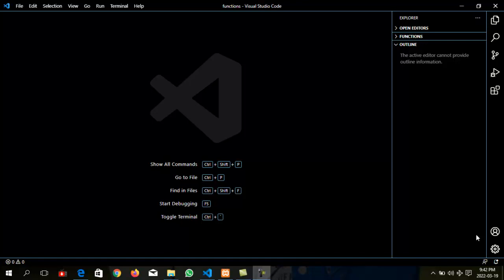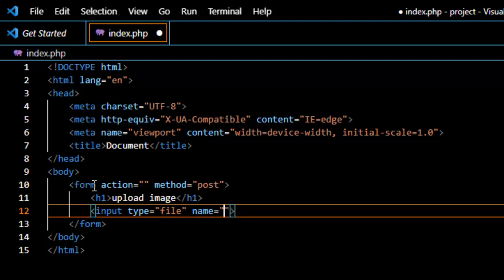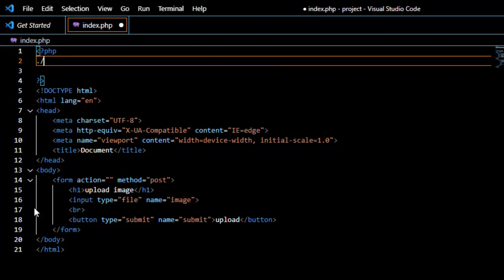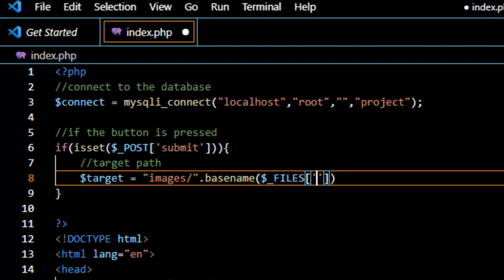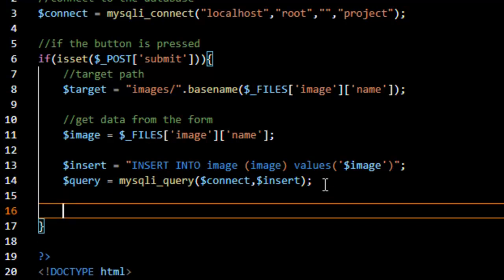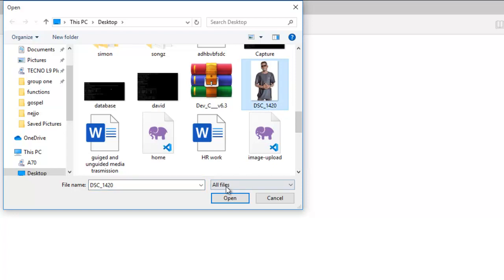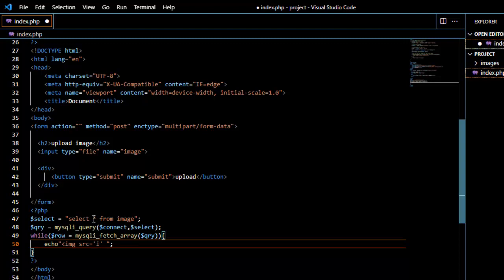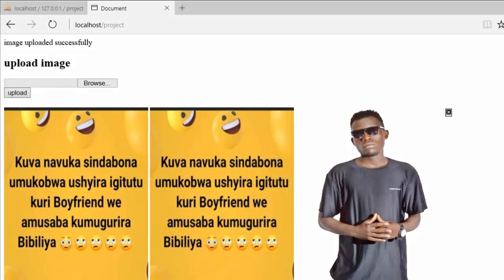how to upload images and selecting them back with php mysql